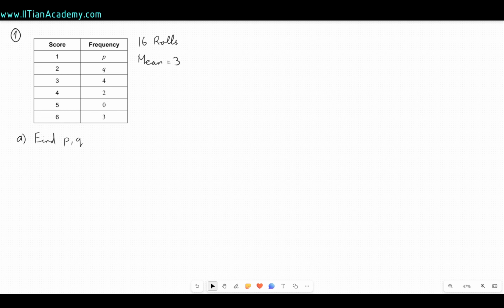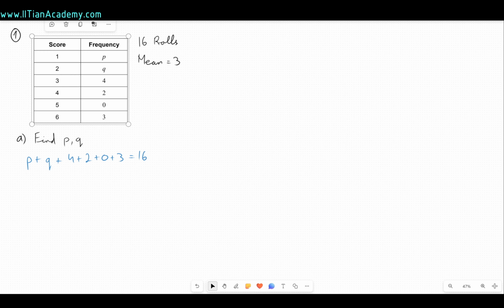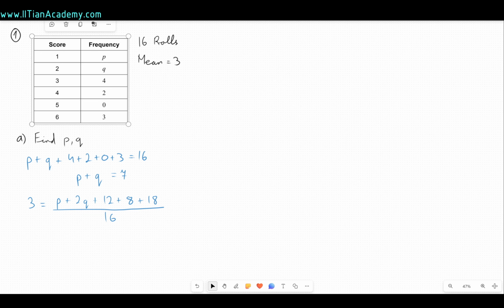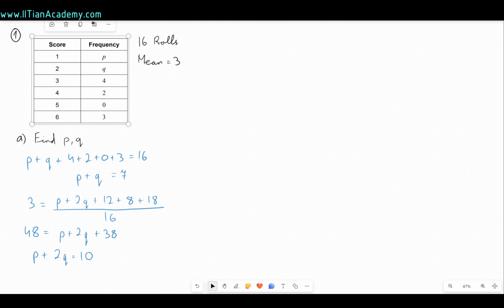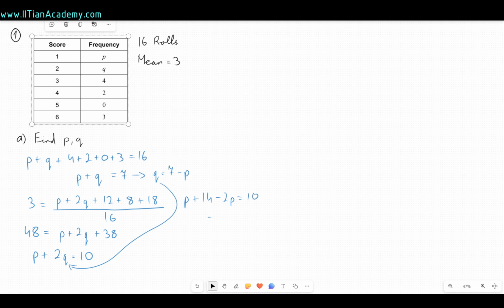IB DP Math AA HL – 2024 May TZ1 Paper 1 Q1a